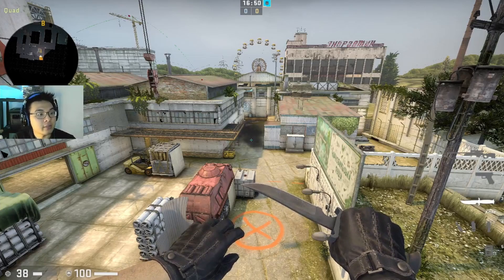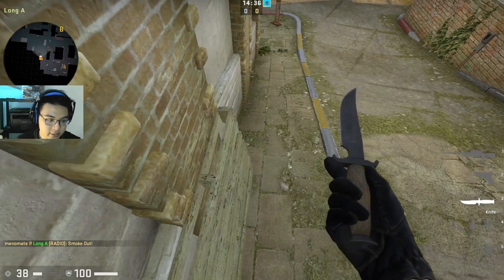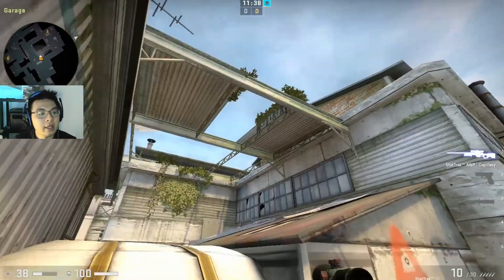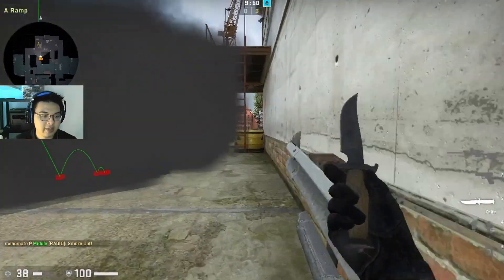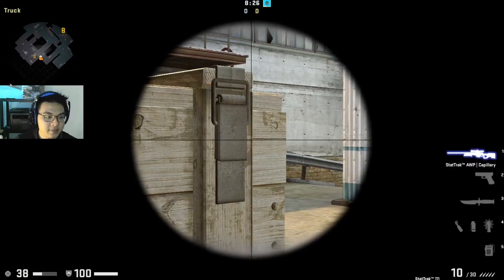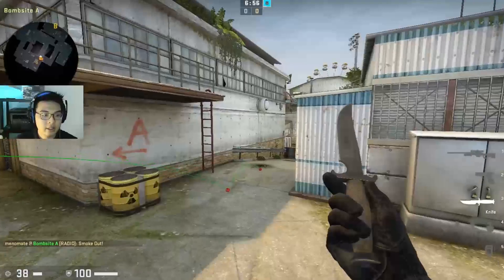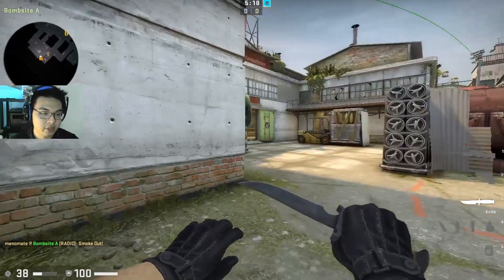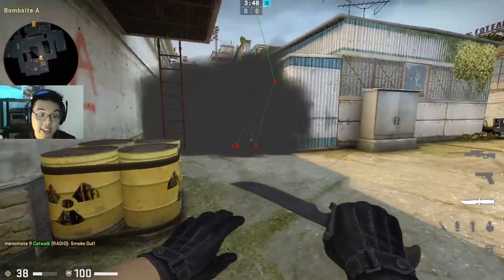The Comprehensive Guide To Cache Highway Smokes | CS:GO 64 tick Smoke Exclusive